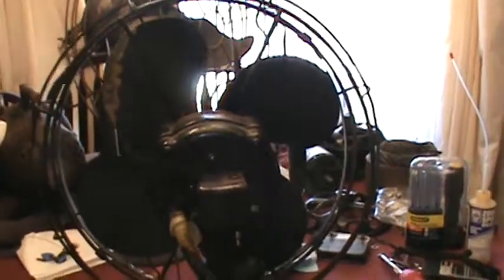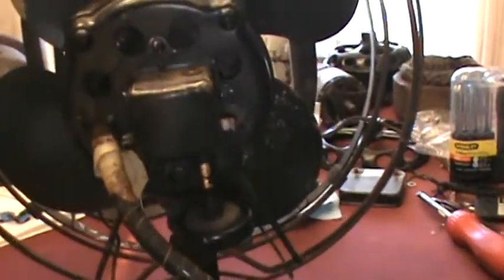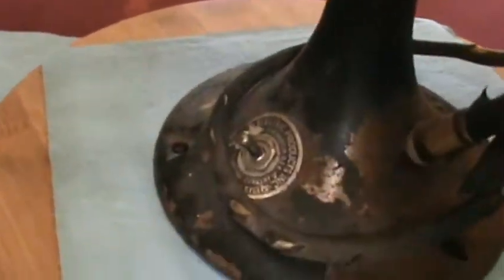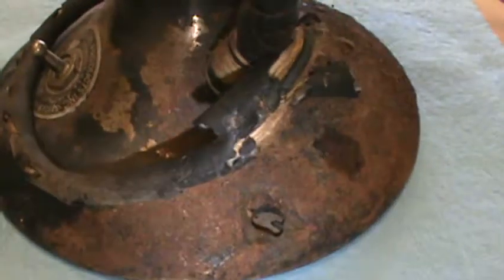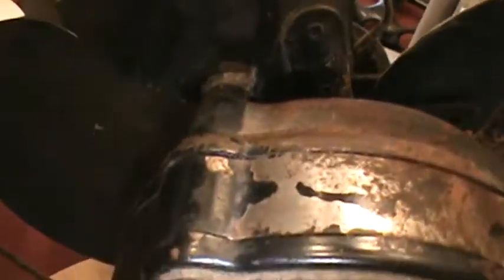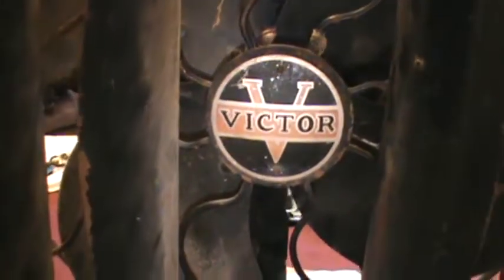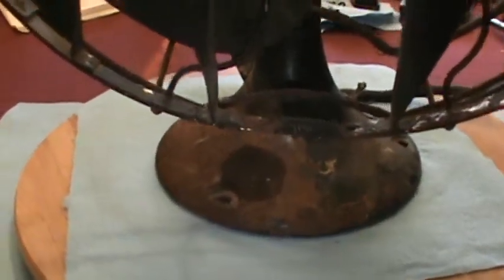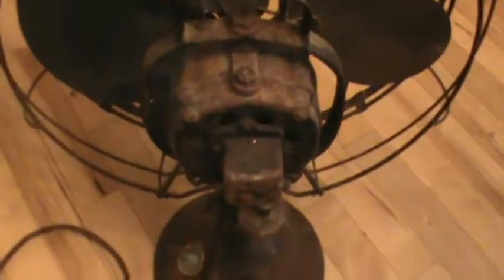12" and 16" Victor Breeze Spreaders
** Just wow - I actually said, "three halves".  :(

These two Victors were picked up from an antique store in Collinsville, OK.  Although I was taking a risk on two fans with rust and neglect, they both run wonderfully.

The 16" fan is rustier and the high speed on the switch did not work initially.  Flipping the switch back and forth a few times fixed it.  The cord is the ORIGINAL parallel cloth overwrap cord.  There is a lot of rust on the motor case and base.  However, the breeze spreaders have no rust with the exception of the outer ring.  I've done ZERO work to the 16" fan.  Actually, I don't think I've oiled it yet.  The oscillator is missing a brass washer, spring and thumb screw.

The 12" fan also has some exterior rust issues but only about 1/2 that of the 16" fan.  It's oscillator is complete.  The motor had trouble getting the unit to oscillate on low speed.  The would stop or not start.  So the oscillator was dismantled, scrubbed with mineral spirits, and re-lubed with white lithium grease.  The motor still had trouble oscillating on low speed and was dismantled.  Oddly, the blades appear to be pressed onto the rotor shaft. Therefore, the rotor, front case and blade were removed as a unit.  This did allow more force feeding of oil to the front bearing.  Also, the motor case was sequentially tightened during reassembly to avoid binding as much as possible.  Then the motor was bolted back to the freshly oiled rotating mount.  That mount was actually a bit gummed up and had noticeable resistance to rotation.

After the additional oiling and reassembly, the fan ran very smoothly and oscillated without bogging down the motor.